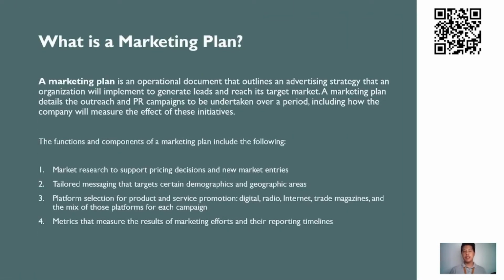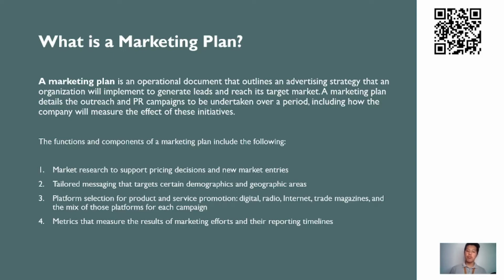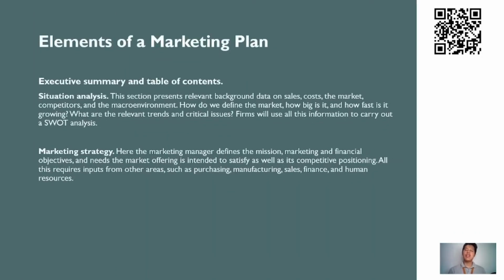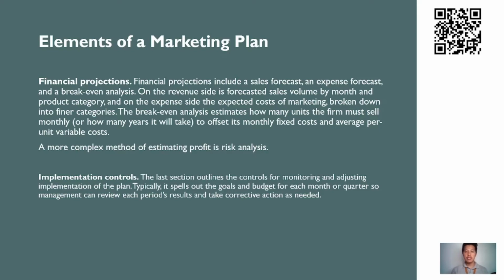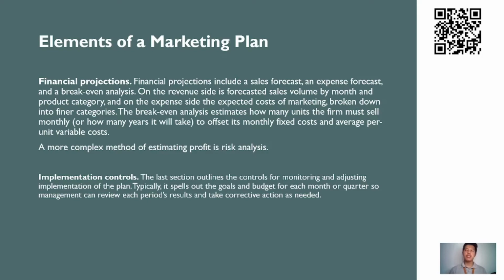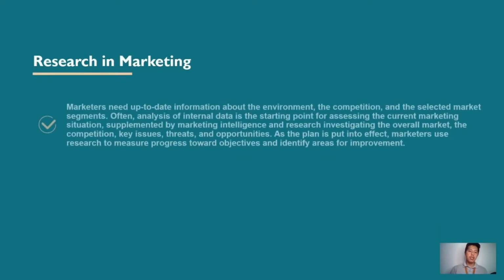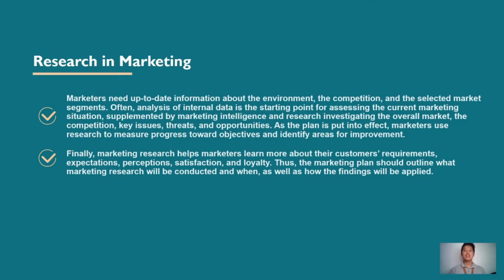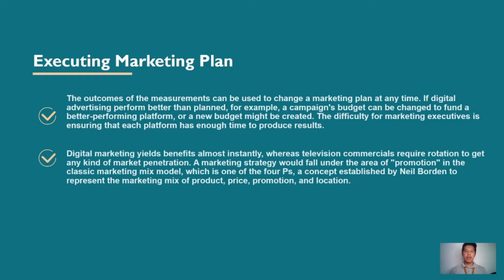08 Nature and Contents of Marketing Plans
This video provides an overview of the Contents of the Marketing Plans